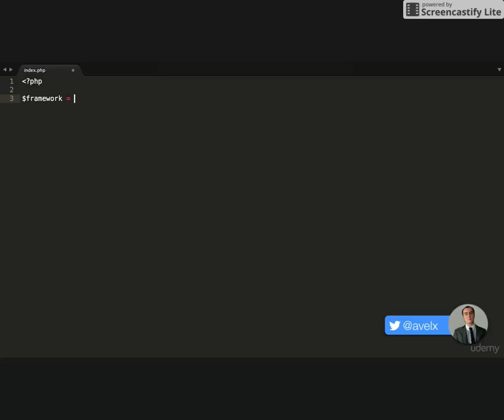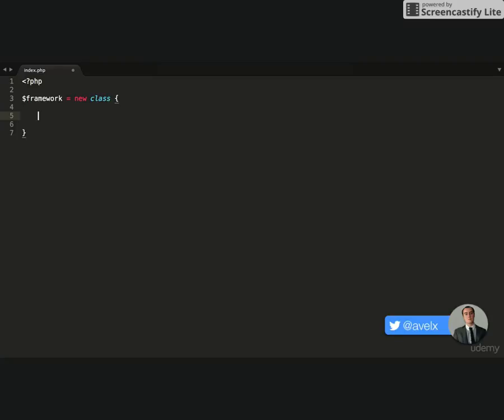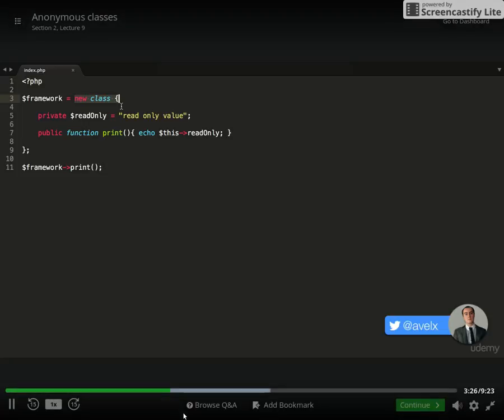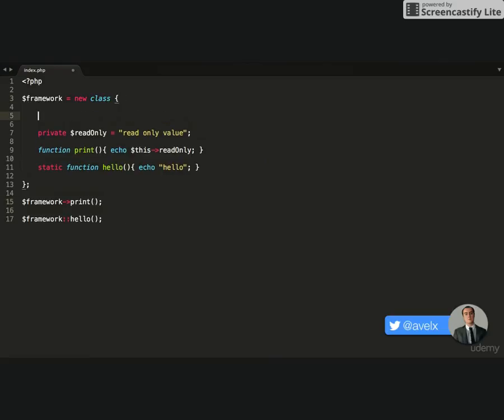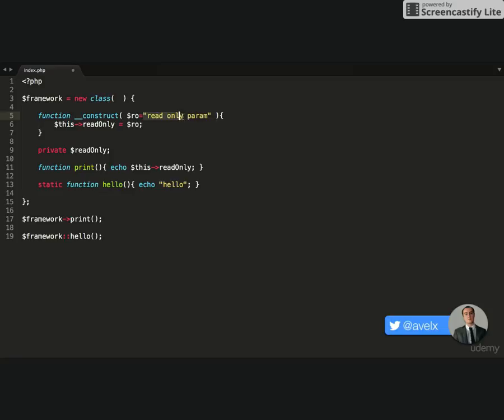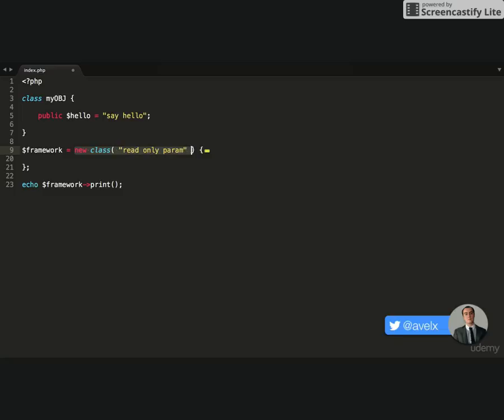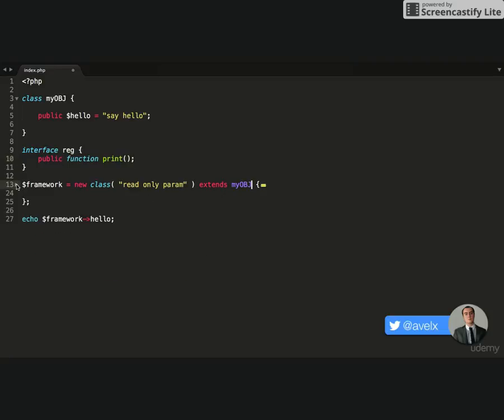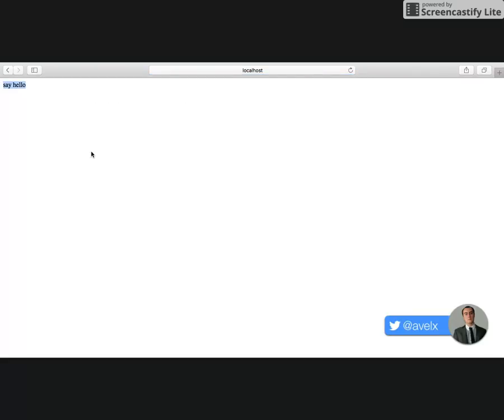09 Anonymous classes